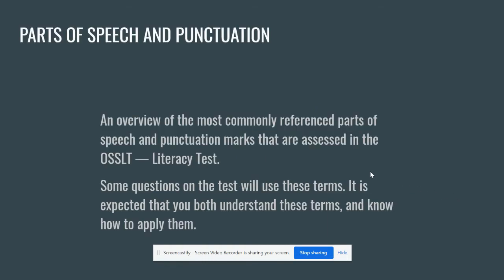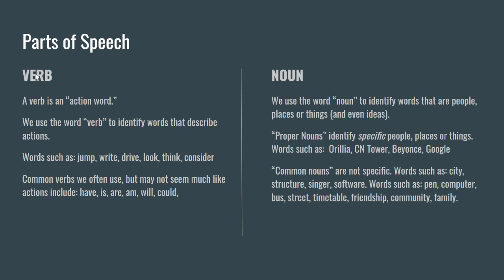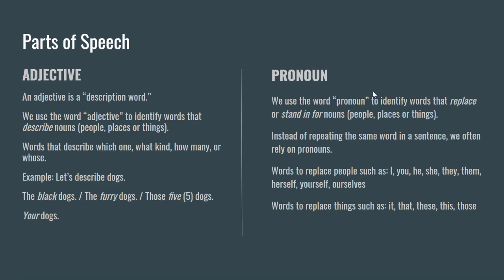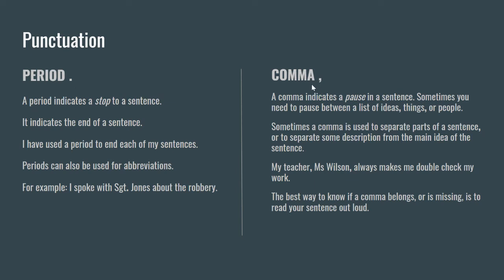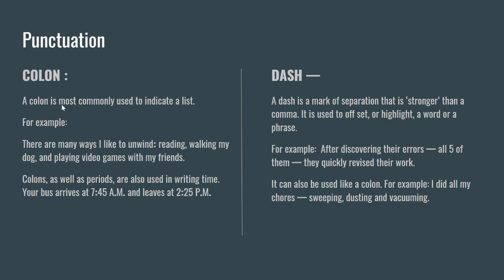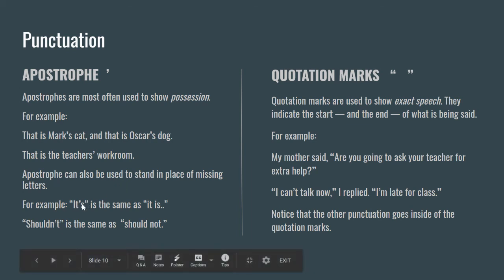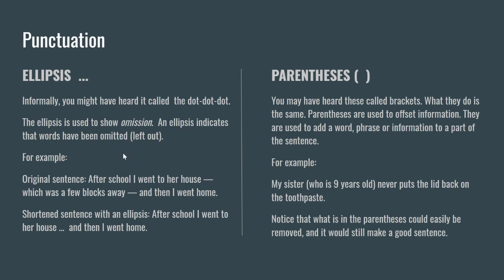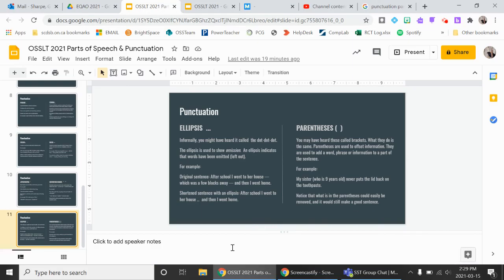OSSLT (Literacy Test) Tips: Grammar & Punctuation Review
OSSLT 2021 Grammar Review & Tips. My apologies, but the video is lengthy. Feel free to skip ahead to portion(s) you need. Parts of Speech is reviewed to start; punctuation marks are reviewed at the 4:50 mark of the video.